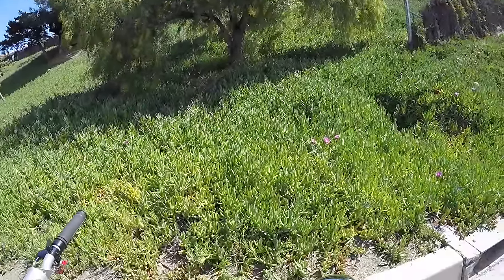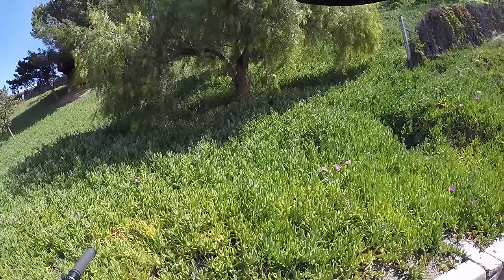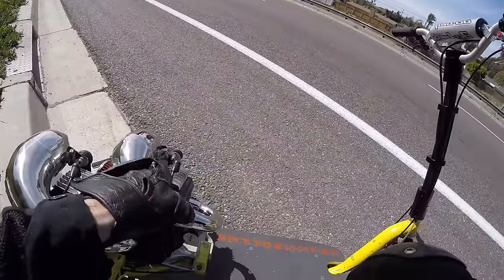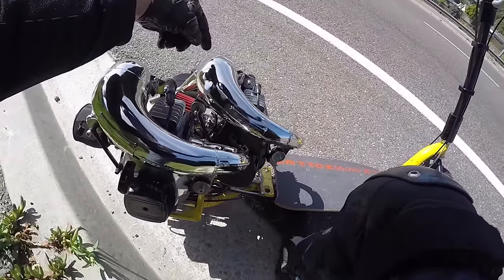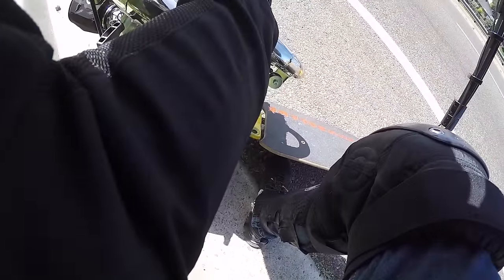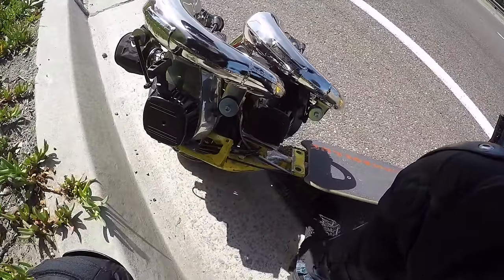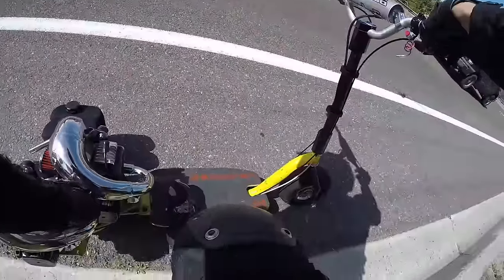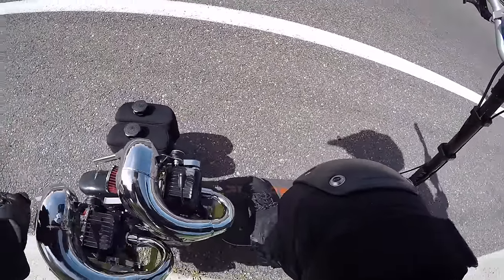Vlog 13 "REAL RIDE TESTING..."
This video is about Vlog 13 "REAL RIDE TESTING..."